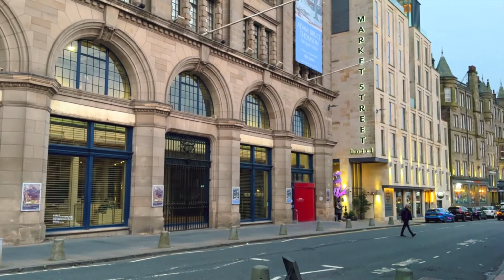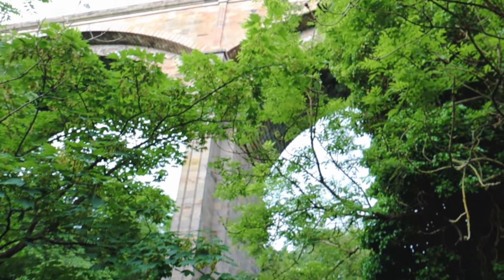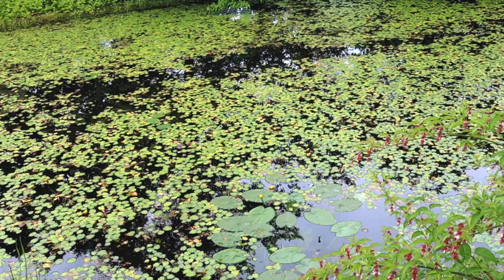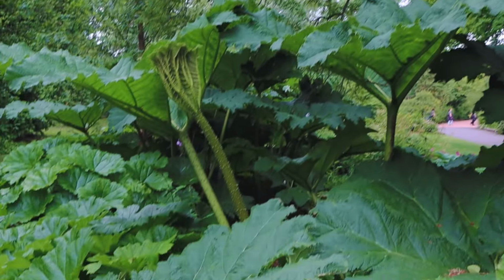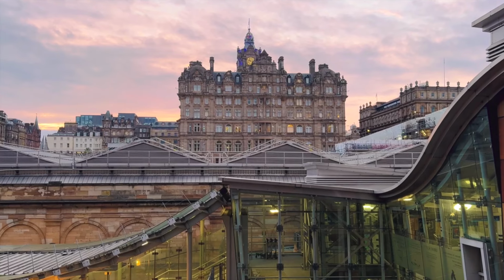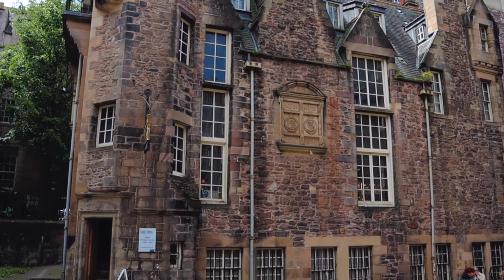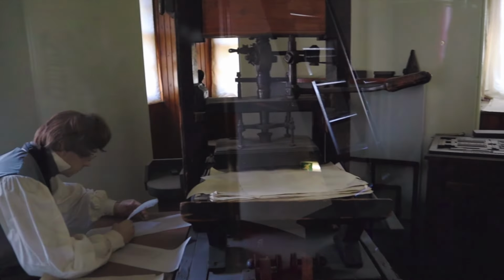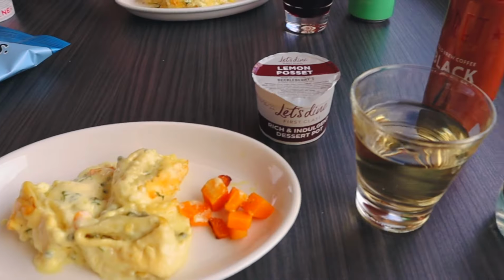SCOTLAND trip | What we did in Edinburgh | Travel Vlog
We take a trip to Edinburgh and spend two days exploring Scotland’s capital city. This isn’t our first time in Edinburgh so we created an itinerary where we revisit our favourite places and discover some new things to do and see.

In this two day Scotland travel vlog, we walk to Dean Village and follow the Water of Leith, have lunch in our favourite Edinburgh pub (the oldest gastro pub in Edinburgh), and enjoy the nature of Edinburgh. Also, we finally visit the Writers’ Museum and discover Scotland’s literary history. Much like the city of Edinburgh, the building looks magical. We stay at one of the most convenient hotels in Edinburgh, Market Street Hotel, which is close to Edinburgh Waverly Station and within walking distance to Edinburgh’s best and most popular attractions.

If you’re planning to visit Scotland, this 48 hour Edinburgh travel vlog shows our favourite places to stay, eat, drink and relax. My channel focuses on travel and experience in the most beautiful cities of the UK and abroad. Check our my playlists for ideas on more things to do in the UK.

MUSIC
DOMINANT - one of my favourite artists!!